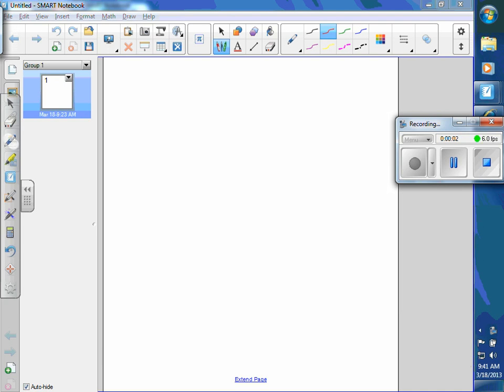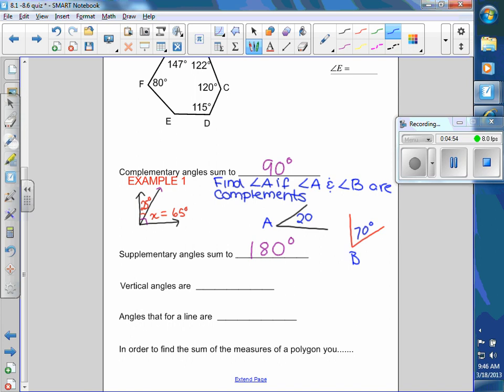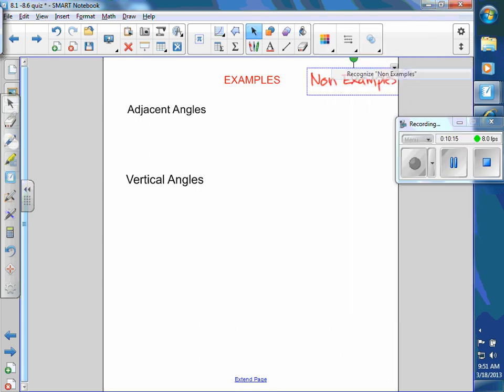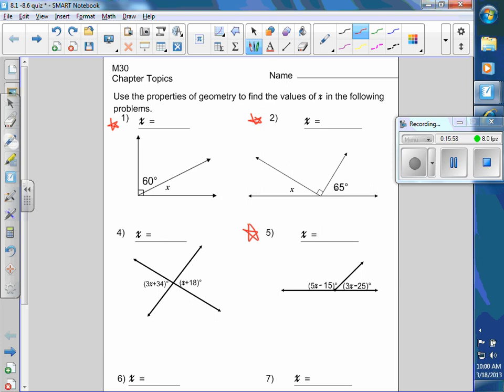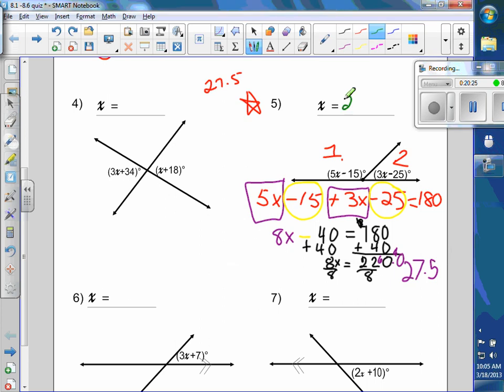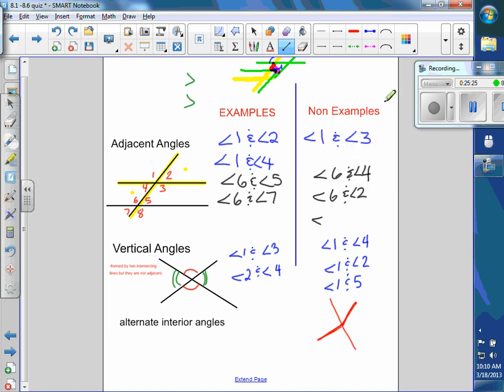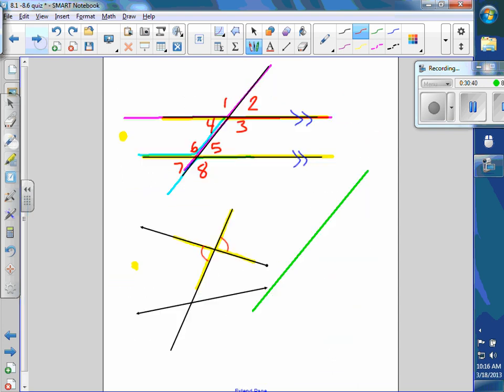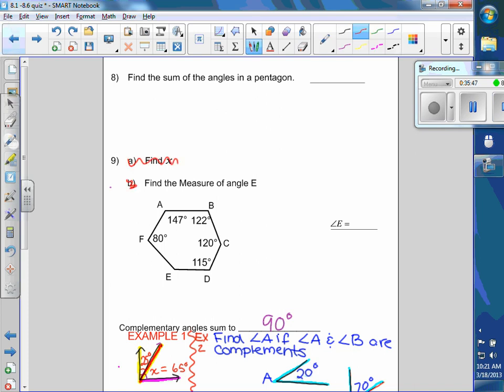M24 Chapter 8 topics part 1